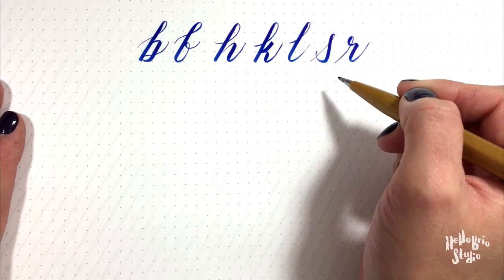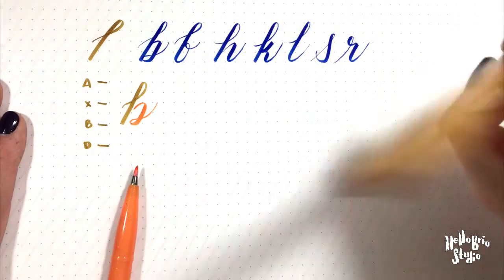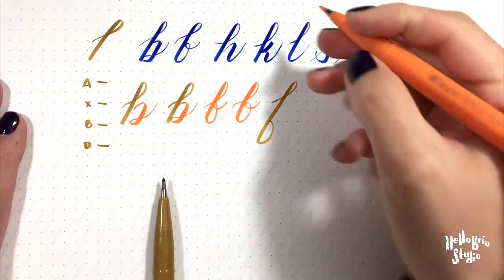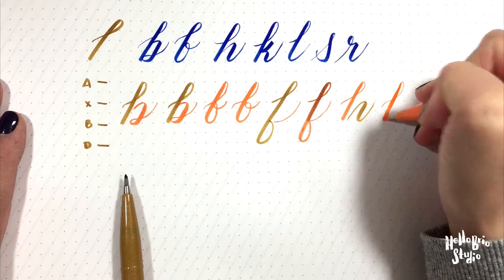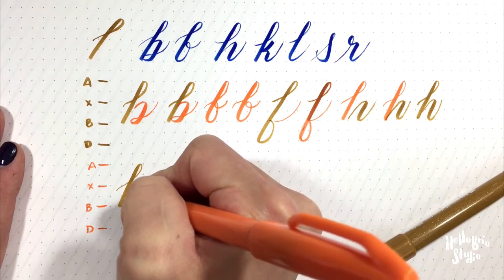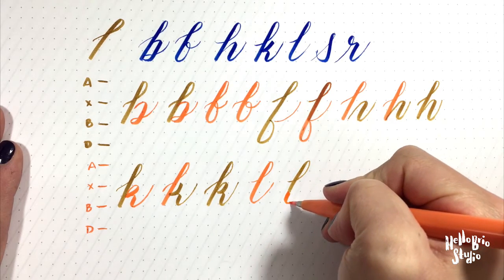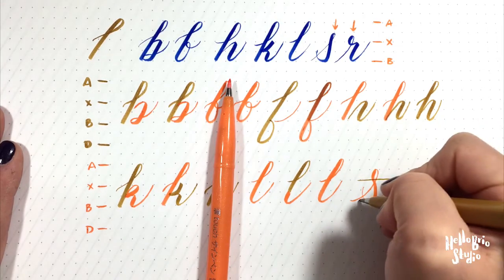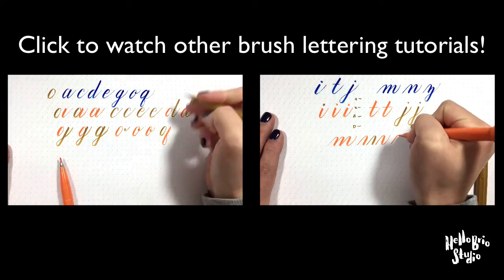Learn Brush Lettering - Learn how to draw letters part 2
Want to learn brush lettering and brush calligraphy? This video playlist is the perfect place to get started. In this second video of the series, I'll show you how to draw letters that start with the basic oval shape we learned in the 8 Basic Strokes video.

Resources
- Brush Pens
- Rhodia Dot Paper

Jenn is a Philadelphia-based freelance copywriter, creative lifestyle blogger, and momma of 2. INFP. She loves: burritos, minimalism, and plants. 🌿

-Jenn